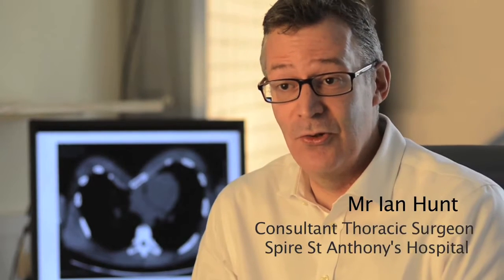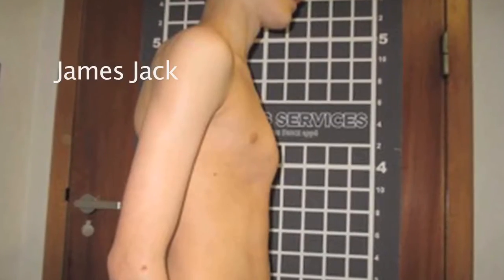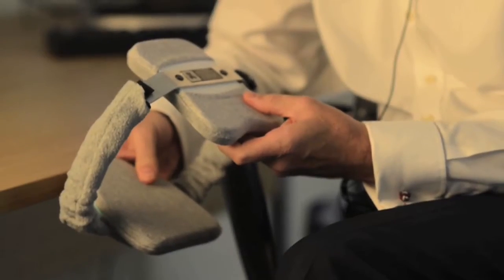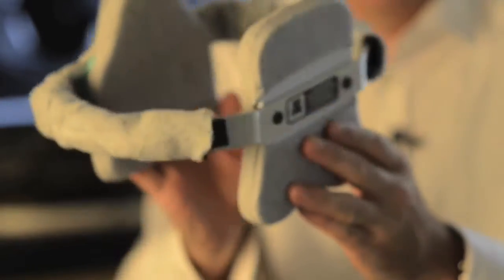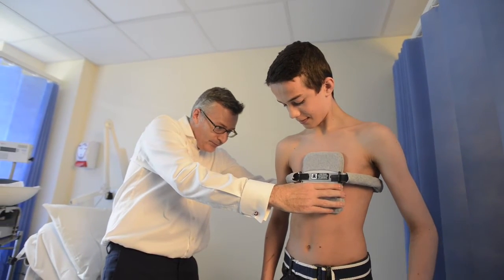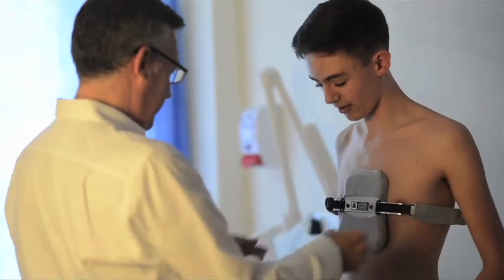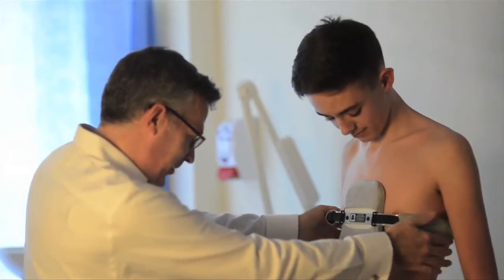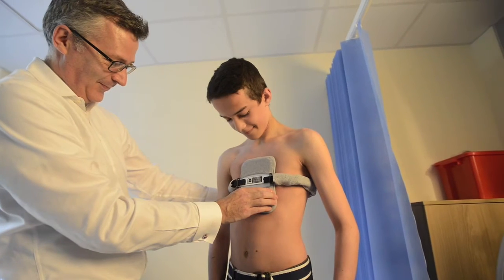Spire St Anthony's Hospital Chest Wall Clinic for Pigeon Chest Deformity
Mr Ian Hunt explains here about how his Chest Wall brace clinic can help patients with Pectus Carinatum.